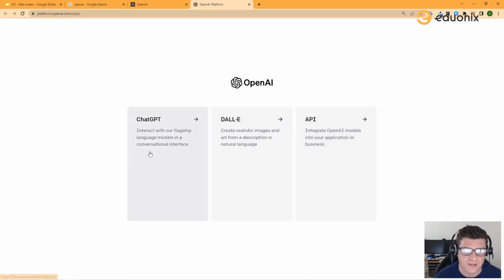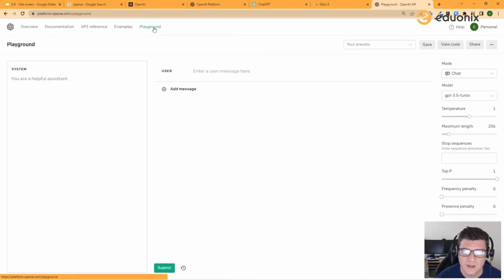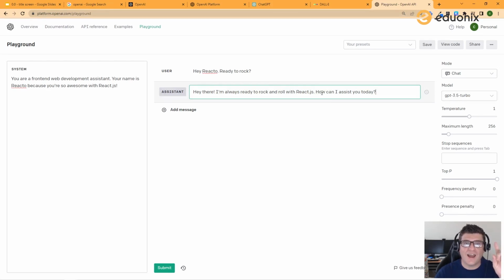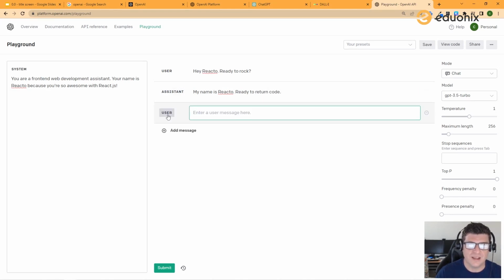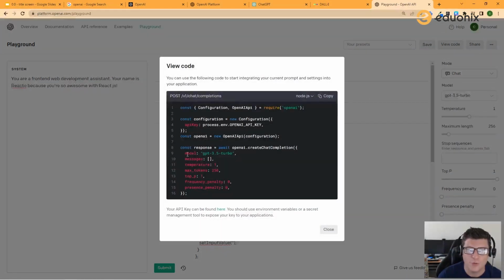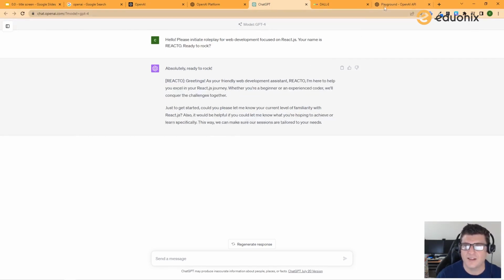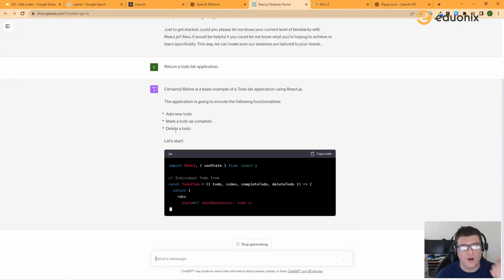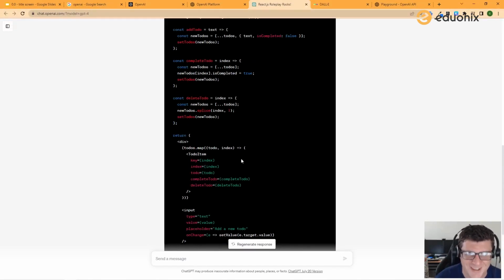Chat GPT 101: Getting started with ChatGPT | What is OpenAI Playground ? | Eduonix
Level up your ChatGPT skills in Part 2 of our FREE course preview!

This video dives deeper into the world of ChatGPT, equipping you to navigate its interface like a pro and unlock the power of Playground.

Here's what you'll discover:

ChatGPT Interface Demystified: Learn the layout, functionalities, and how to interact with ChatGPT effectively.
The Power of Playground Revealed: Uncover Playground, a hidden gem within ChatGPT, perfect for experimenting and fine-tuning ChatGPT's responses.
Crafting Powerful Prompts: Master the art of crafting prompts that unlock ChatGPT's full potential for your coding needs.
Get a sneak peek of what awaits in the upcoming videos:

Harnessing ChatGPT for Code Generation: Learn how to generate code snippets and automate repetitive tasks.
Understanding Complex Concepts: See how ChatGPT can break down challenging programming concepts into clear explanations.
Debugging Made Easy: Discover how ChatGPT can analyze your code and suggest solutions for errors.
This is just a taste of the full course available on Eduonix.com!

~Advanced techniques to leverage ChatGPT for specific coding challenges.
~Hands-on exercises to solidify your learning and apply ChatGPT in real-world coding scenarios.
~In-depth exploration of ChatGPT's functionalities for various programming languages.

Ready to unlock the true power of ChatGPT for coding?

Until next time